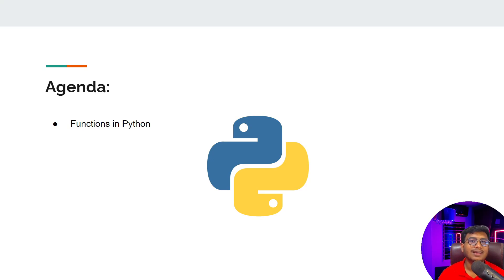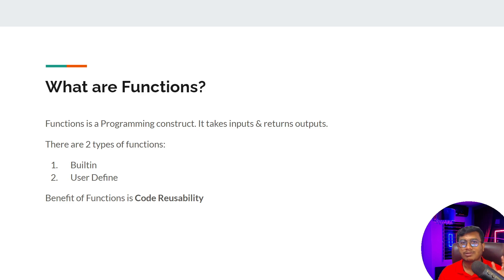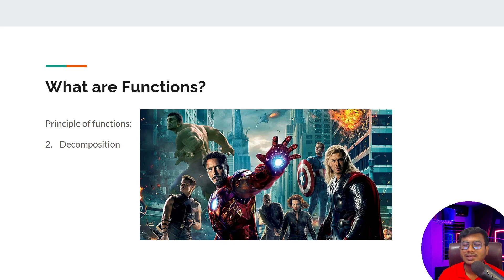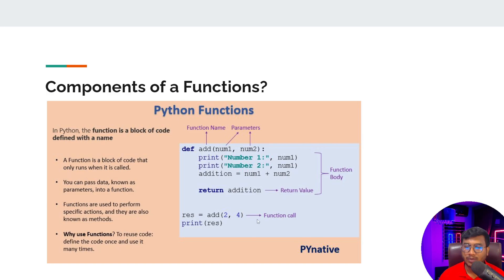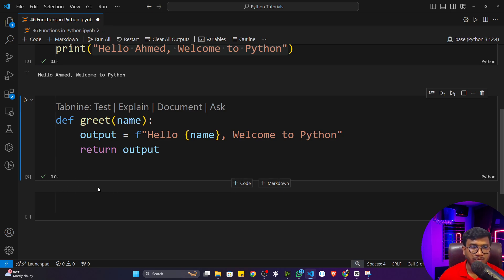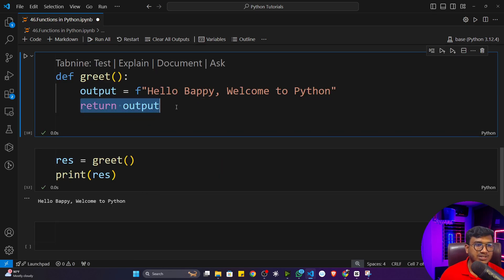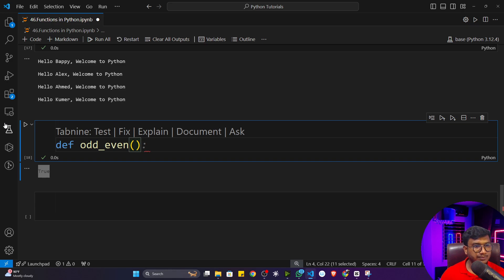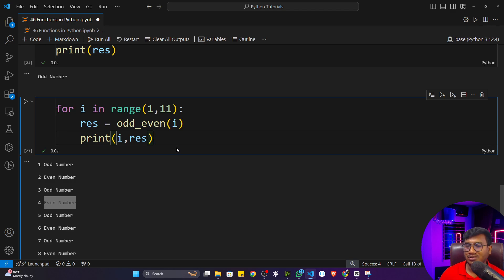Functions in Python | Python for AI #46